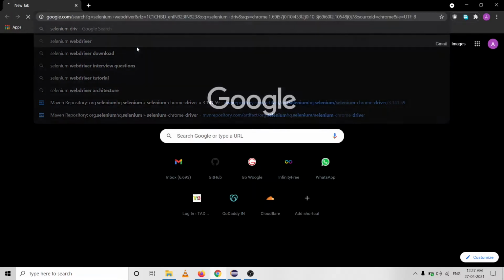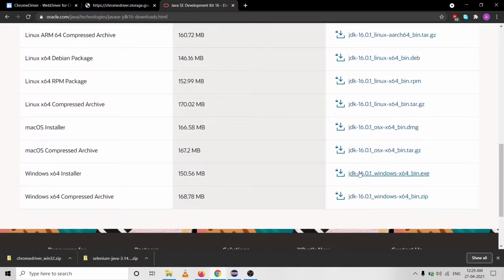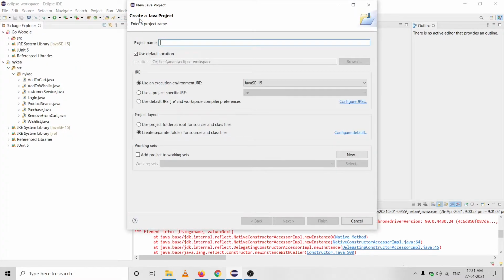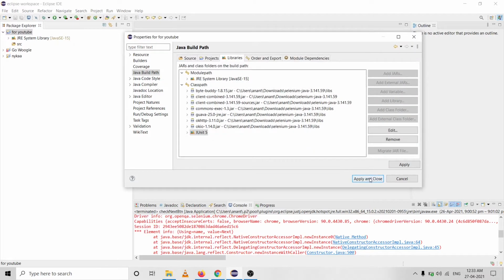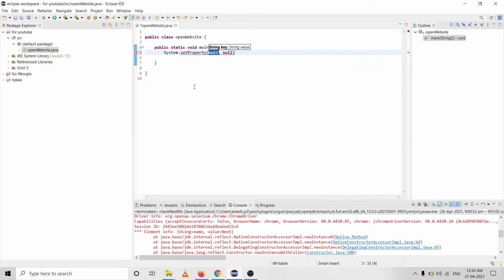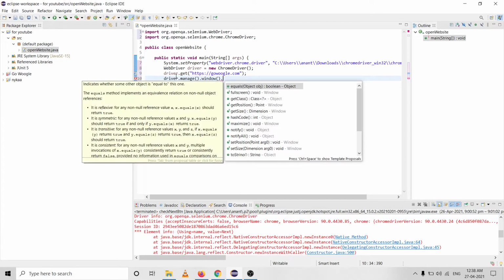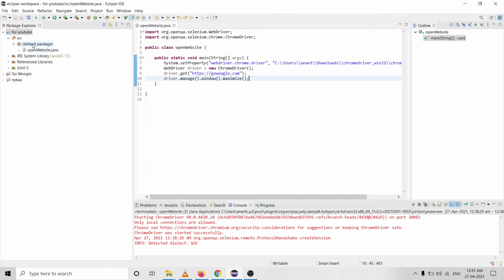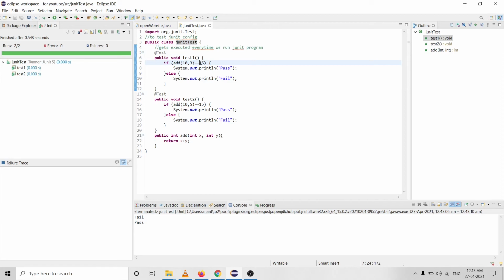Selenium & JUnit Testing | Downloads and Environment Setup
First Video in Selenium and JUnit Testing series.